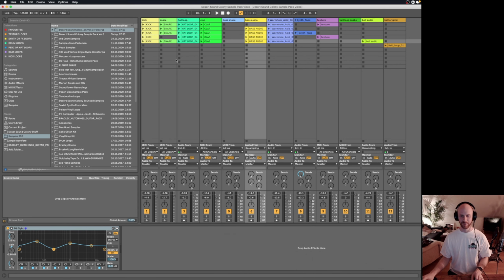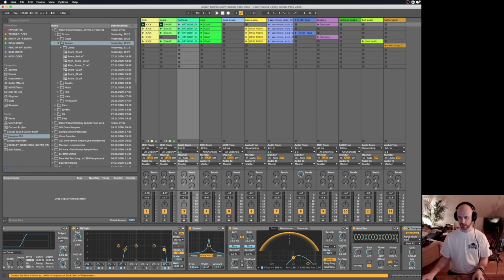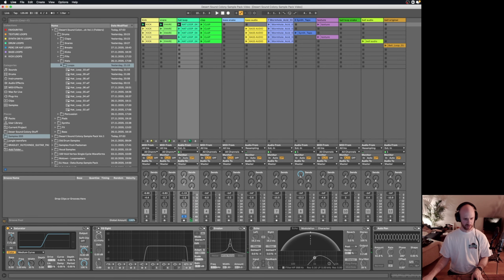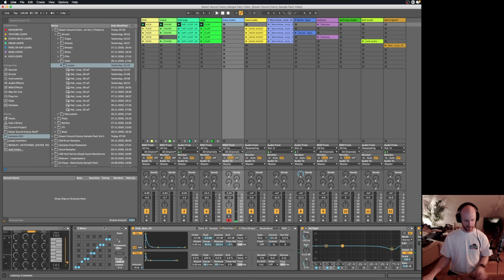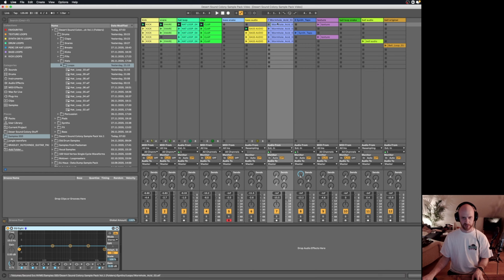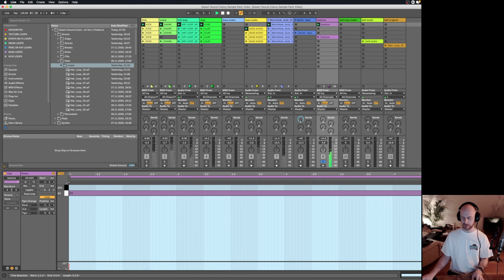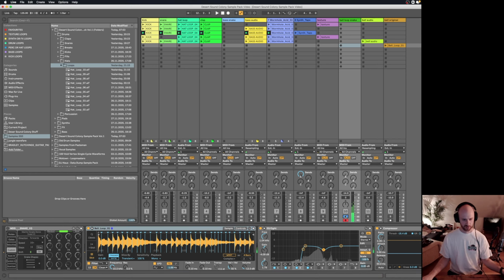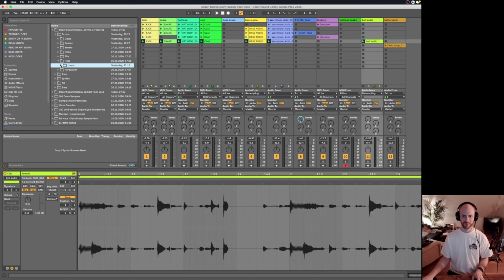Holding Hands Sample Pack 001 - Desert Sound Colony Vol.1 (Preview)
In this preview video I show you a quick idea that I sketched out using only samples from the pack.

I have made the pack up mainly of samples and loops from my releases over the last couple of years. There are a few 1 shot drum hits but in the end I decided to mostly create a ton of loops which I thought would be more useful. There are LOTS of unique FX, bass and melodic loops to go through. Some you might recognise from the tracks and then lots will be new to you as well. Get in there, mess them up and enjoy making some bangers with them!

All samples have been bounced as 24 Bit AIFFS.